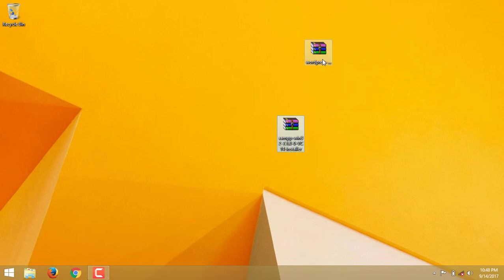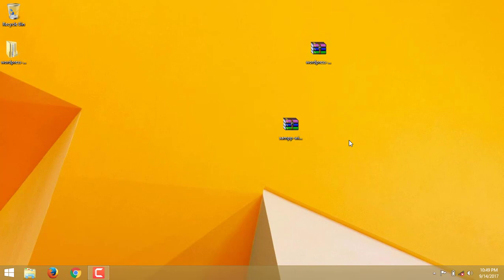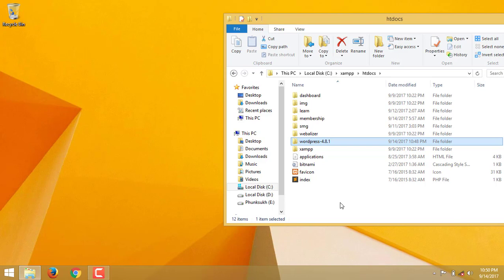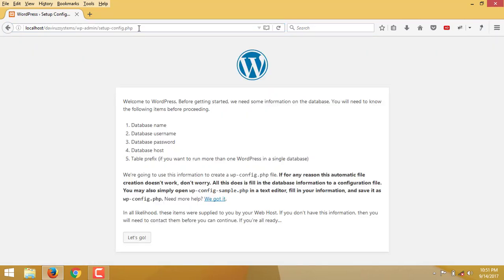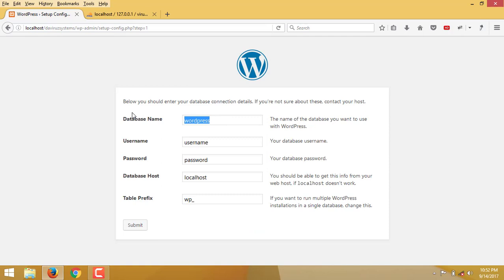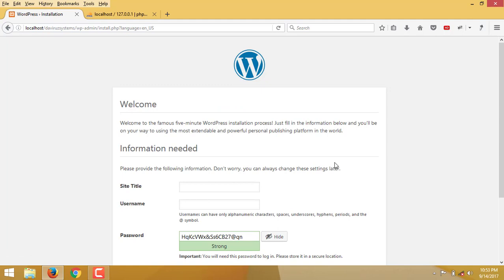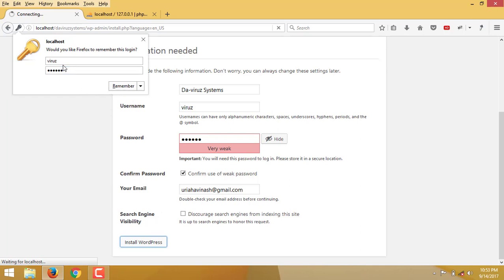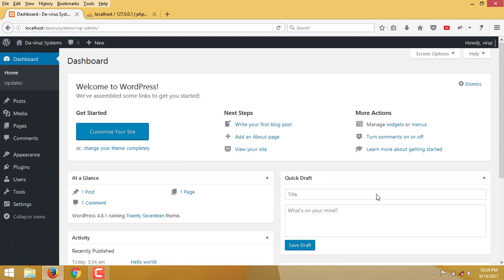Installing WordPress on a Local Server